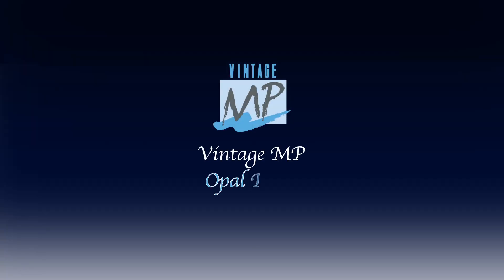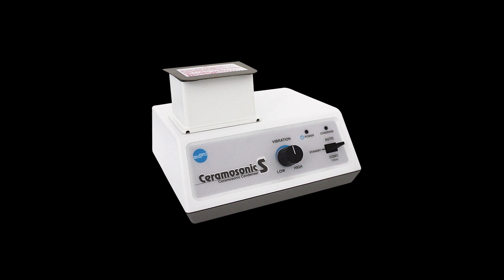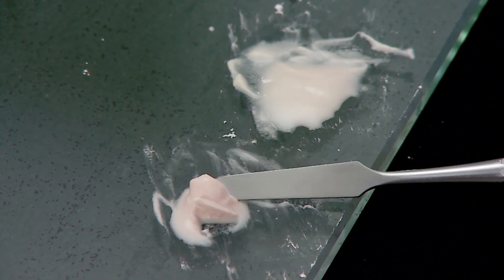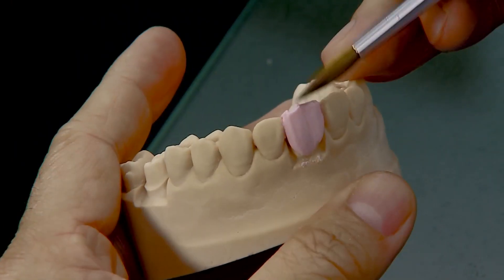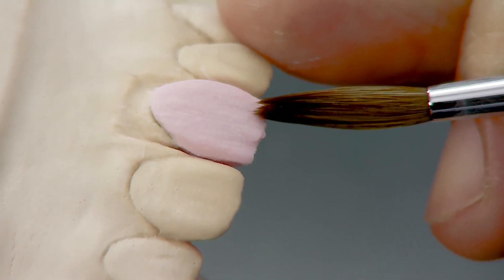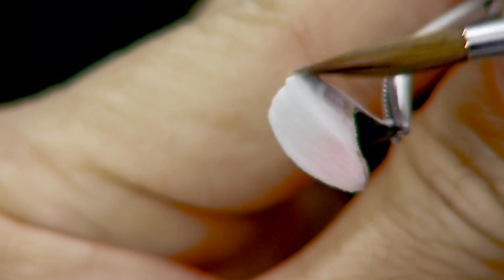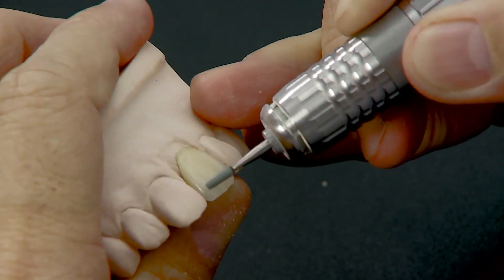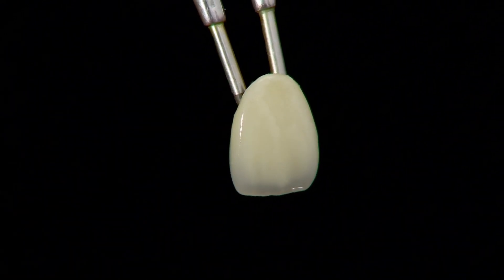Vintage MP Opal-Aqua